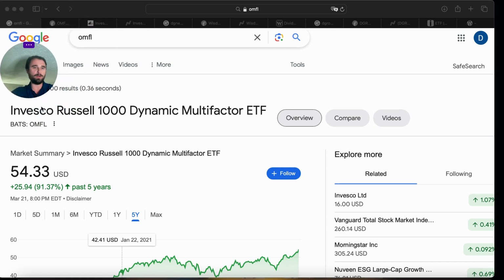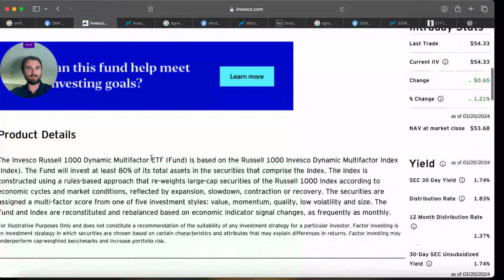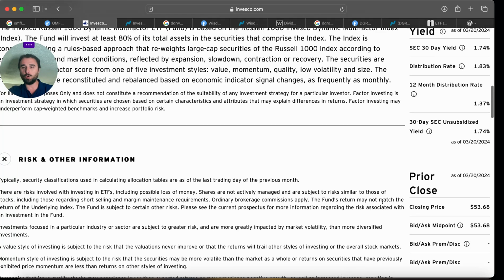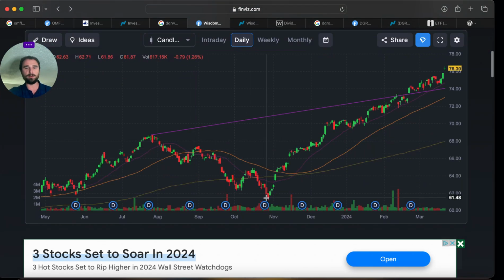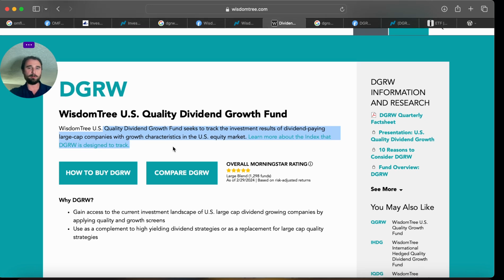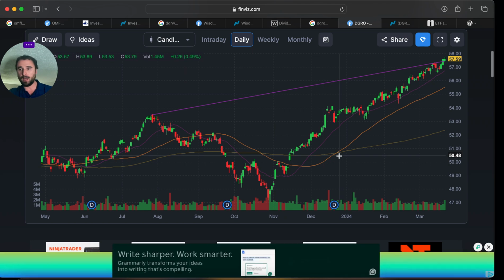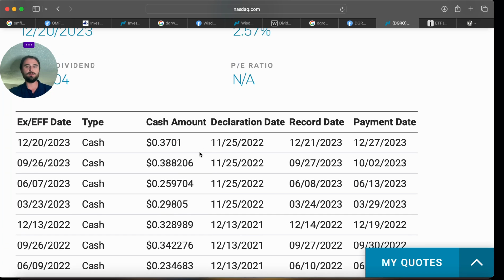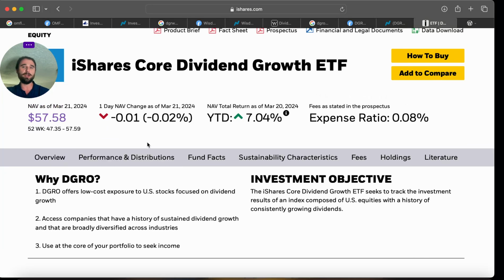3 Dividend ETFs for April 2024 & Beyond (OMFL, DGRW, DGRO)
In this video I discuss 3 dividend paying ETFs or exchange traded funds that were specifically requested by one of the viewers on this channel. Hope you guys enjoy this quick video ss I briefly do an analysis on these ETFs!

This includes the Invesco Russell 1000 Dynamic Multifactor ETF (OMFL), the WisdomTree U.S. Quality Dividend Growth Fund (DGRW), and the iShares Core Dividend Growth Fund (DGRO). Hope you guys enjoy the video!

Consider supporting this channel by signing up for Daily Investment Advice for just $3 per month! When you sign up you will get access to all of our watchlists, portfolios and individual stock analysis on the website. Your rate will never increase, and your support is greatly appreciated!